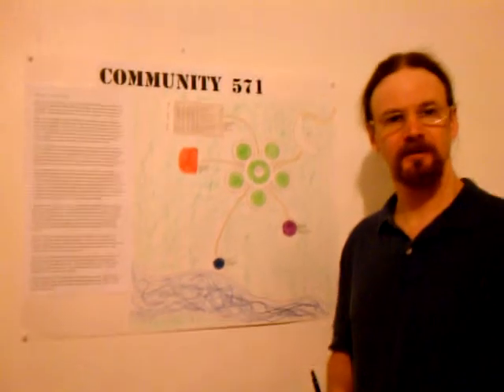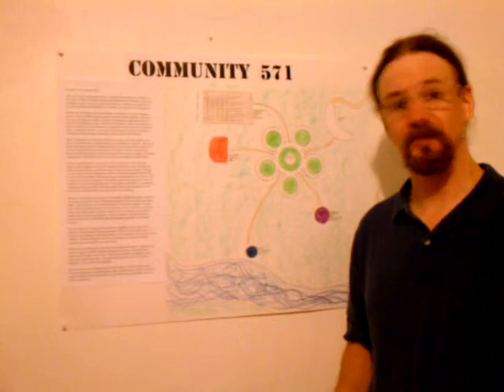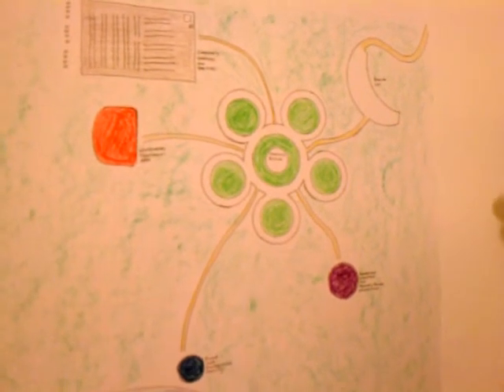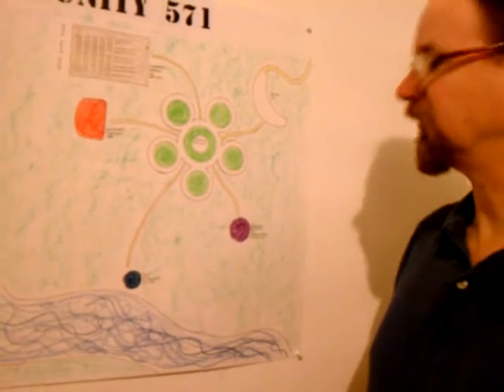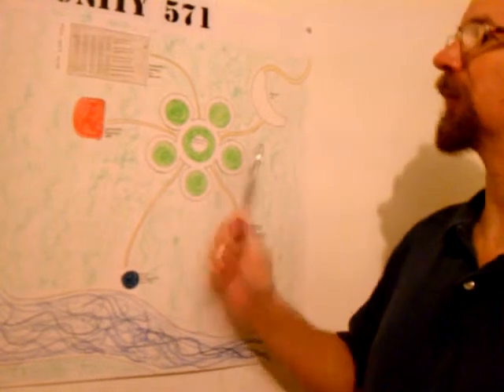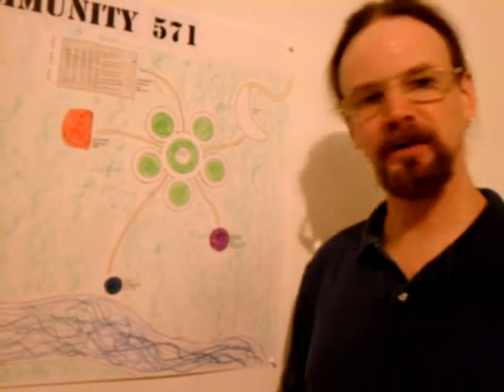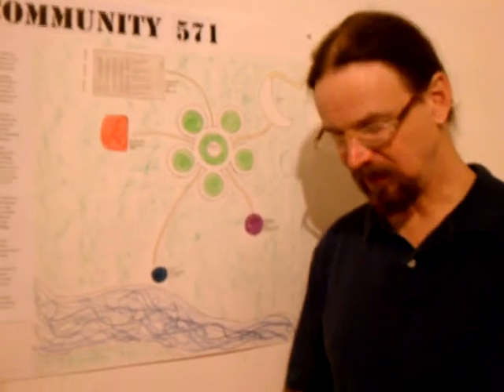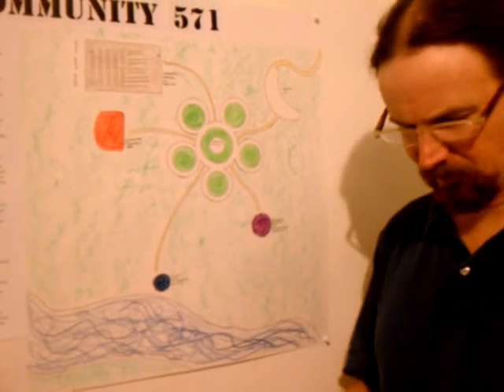Community 571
Greenbuilt Project - Environmental Biology - NCTC - Fall, 2013 - Professor Jessica Sharp